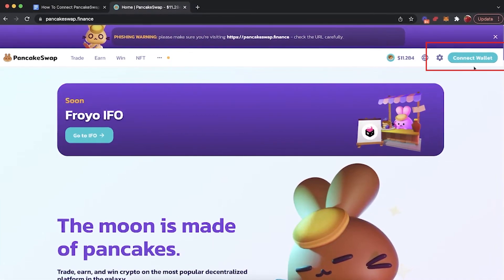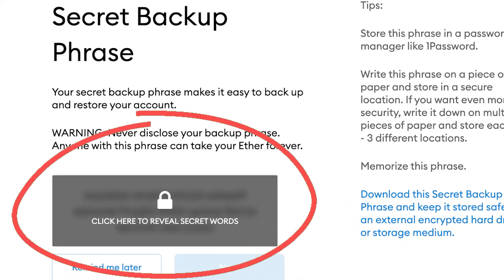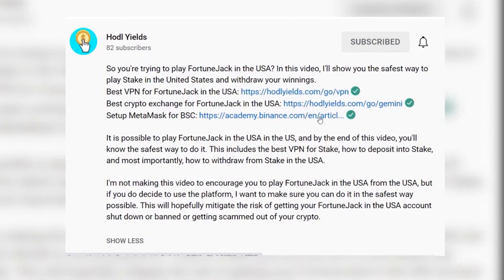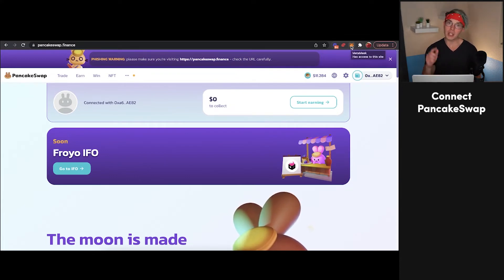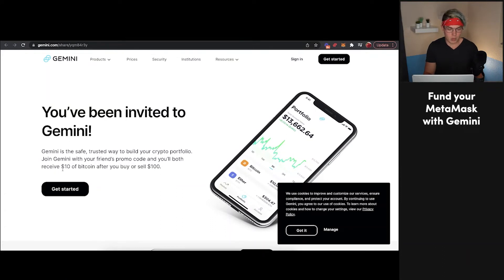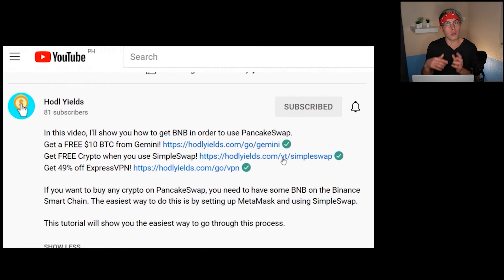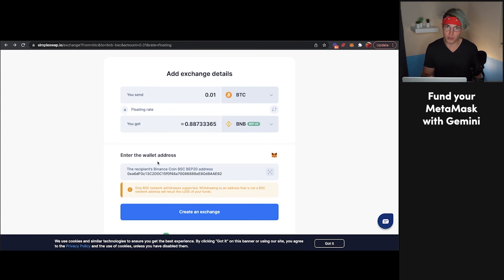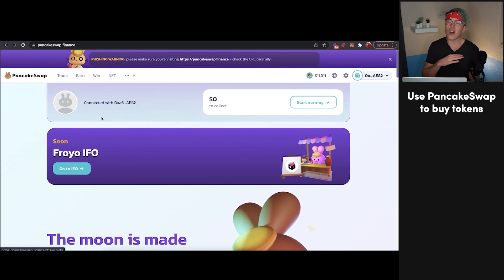How to Connect PancakeSwap to MetaMask (Step-By-Step)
In this video, I'll show you how to connect PancakeSwap to MetaMask. 🥞🔁🦊

Before you can start using PancakeSwap, you'll need to have some BNB from the Binance Smart Chain. The easiest way to do this is by setting up your MetaMask wallet and transferring funds by using Gemini and SimpleSwap to buy crypto and convert it into BNB-BEP20.

Timestamps:
[1:01] - Set Up Your MetaMask Wallet
[3:58] - Connect PancakeSwap to MetaMask
[4:24] - Fund Your MetaMask with Gemini and SimpleSwap
[9:33] - Use PancakeSwap to Buy Tokens